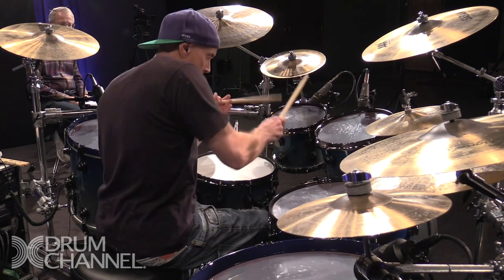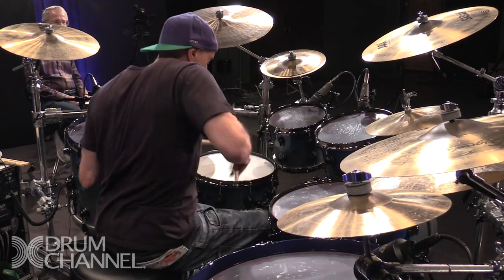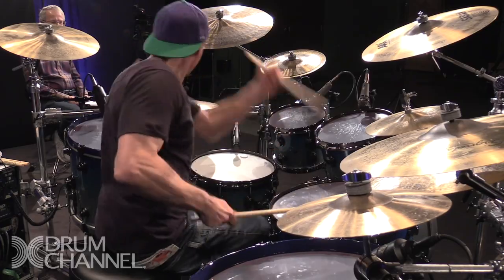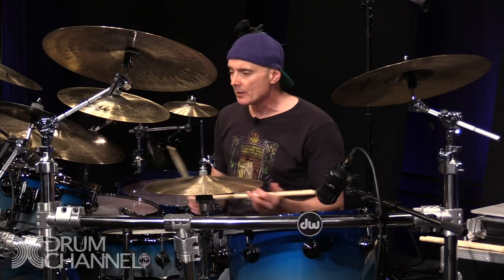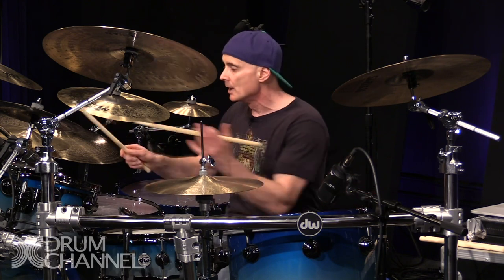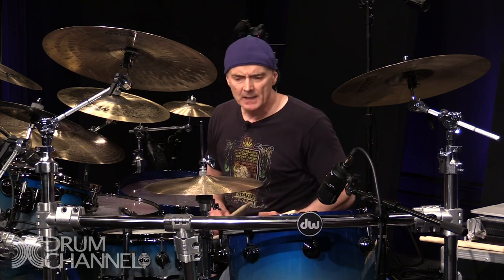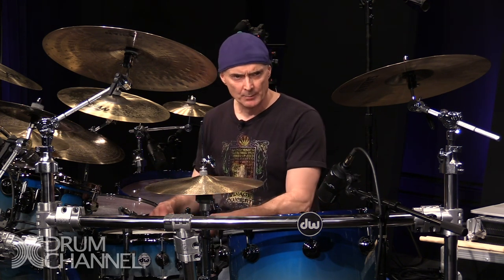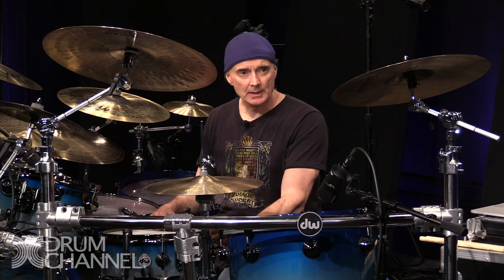Virgil Donati – My Approach To Wrist Technique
Check out Virgil Donati's brand NEW exclusive Drum Channel course 🤩

Have you ever felt like your grip strength was underdeveloped and your precision around the kit was off? -- Well you're in luck, because in today's lesson, Virgil Donati gives you extensive advice on how to approach and develop your wrist technique.

This lesson was taken from a 45-minute live lesson rebroadcast featuring Virgil Donati called "Rhythmic Challenges"– watch it now on Drum Channel!

Virgil Donati's herculean work-ethic and never-ending curiosity made him one of today's most well rounded drummers and clinicians. Aside from touring with Tommy Emmanuel, Steve Vai, and Allan Holdsworth, Virgil also maintains a busy schedule as a band leader and member for Planet X, The Virgil Donati Band, The Virgil Donati Trio, and many more.

RECOMMENDED VIDEOS
with Virgil Donati 👇

Connect with Virgil!